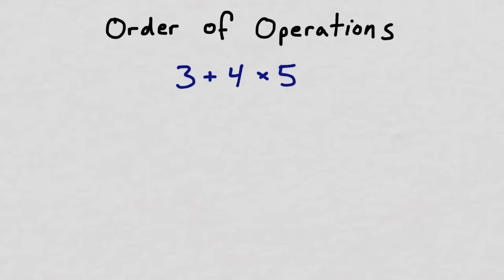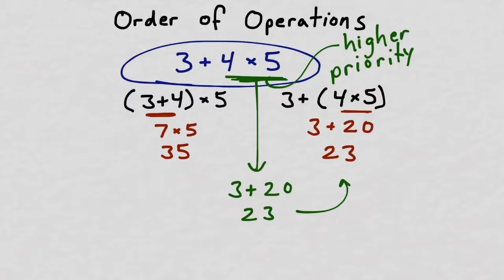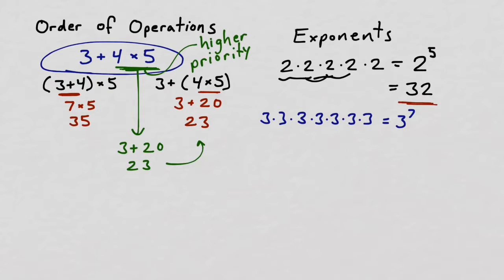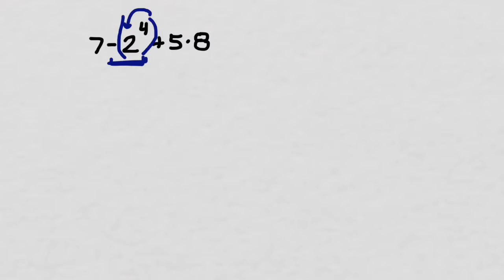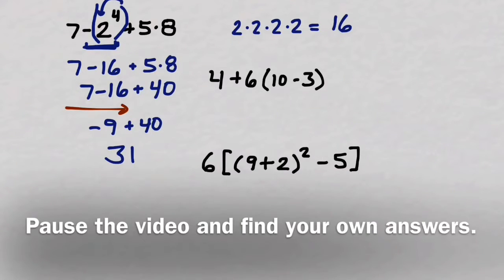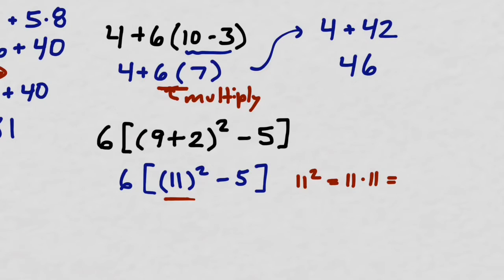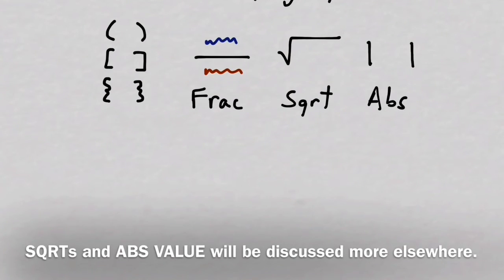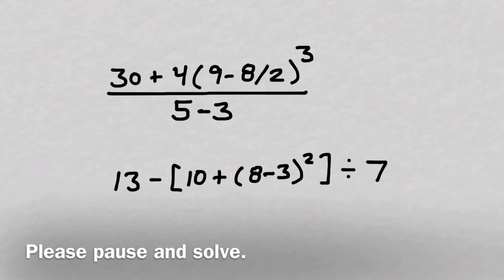Order of Operations